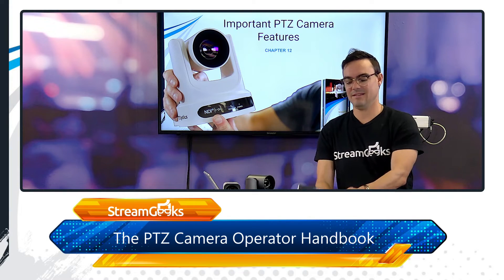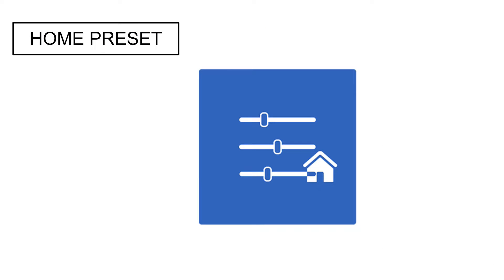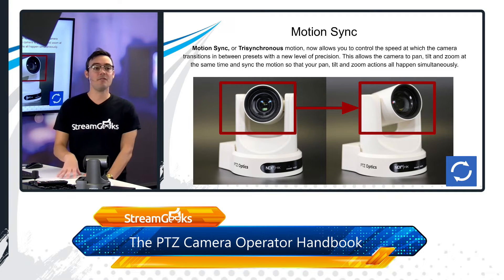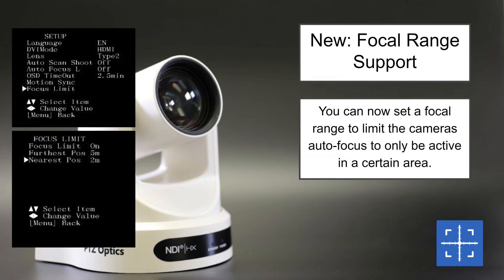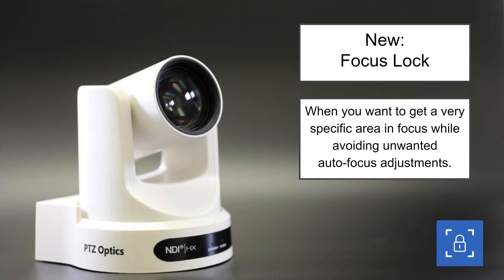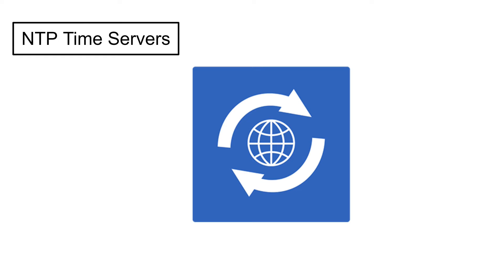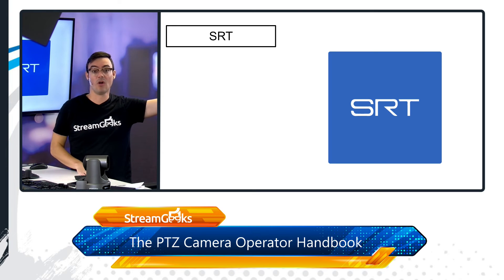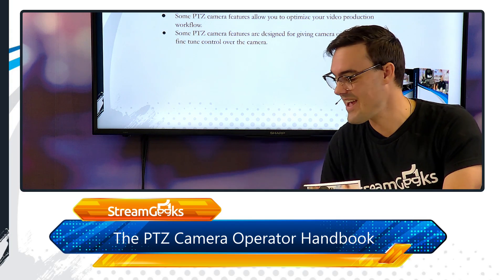Important PTZ Camera Features - The PTZ Camera Operator Handbook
Robotic control of PTZ cameras continues to improve all the time, so remain connected with the manufacturer of your PTZ camera to receive information about the latest firmware updates. New firmware updates can unlock new capabilities inside of your camera that can increase the capabilities of your device. In this chapter, you will learn about some advanced PTZ camera capabilities such as focus lock, motion sync, focal range, and speed by zoom.